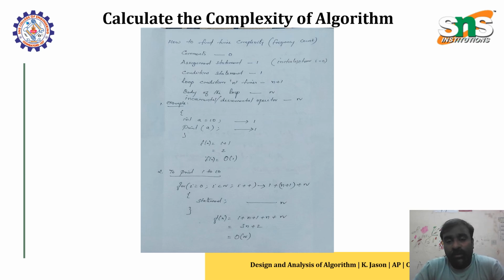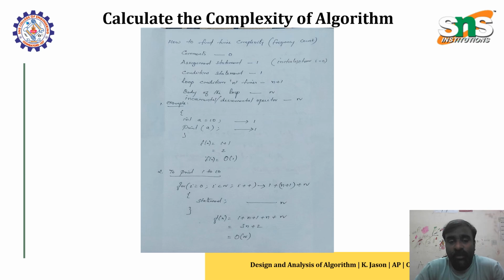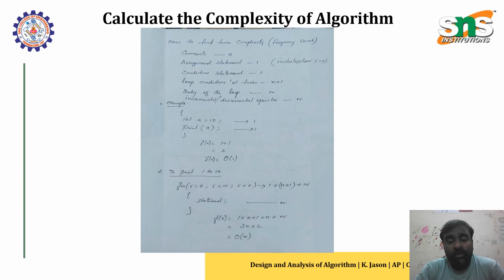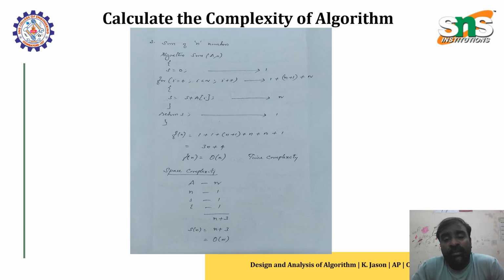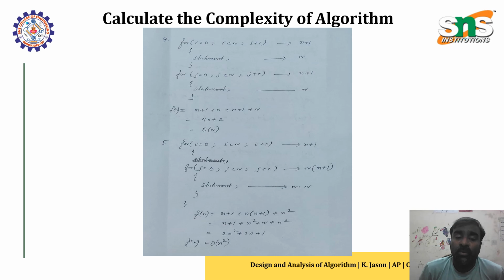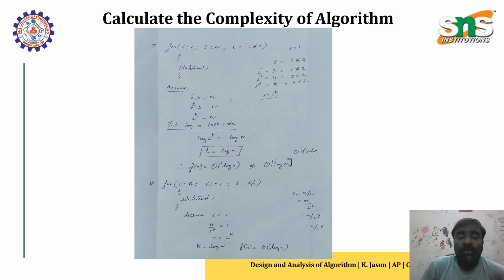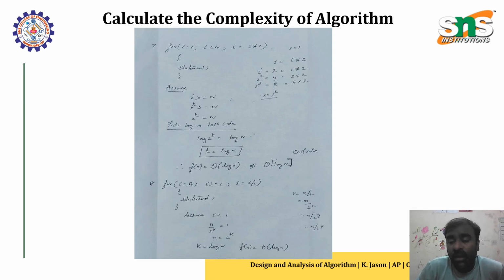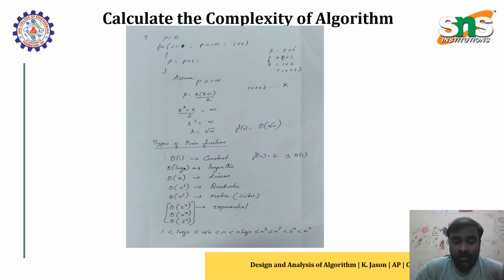K.Jason | 5.Calculate the Complexity of Algorithm| SNS INSTITUTIONS